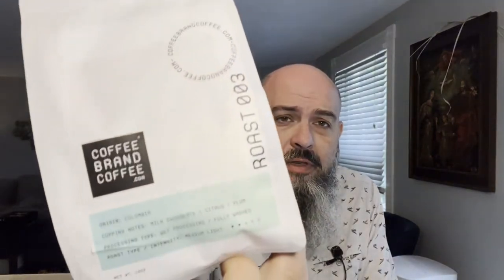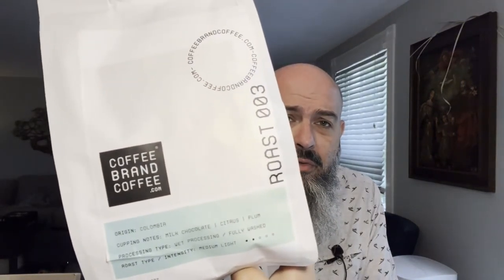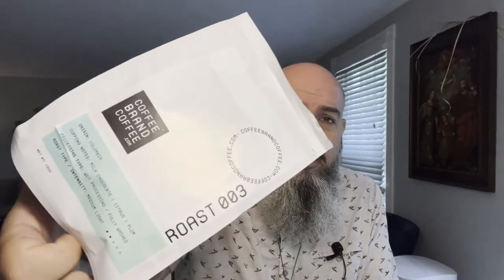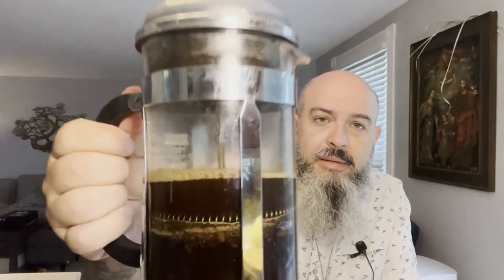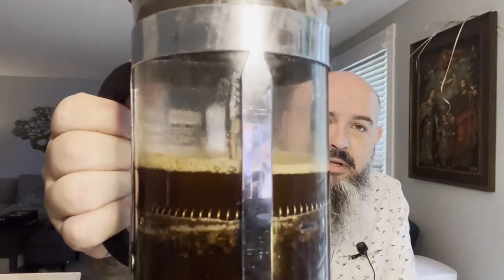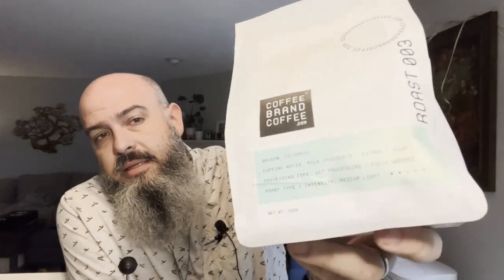Coffee Brand Coffee Review - 03 Colombian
This wet processed & fully washed Colombian coffee is a classic. But is it any good? Let's find out.